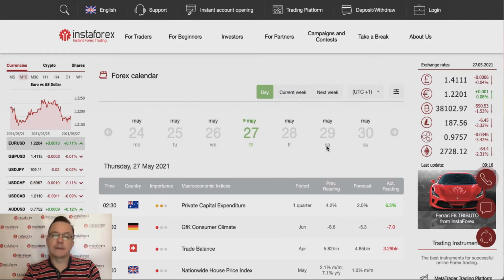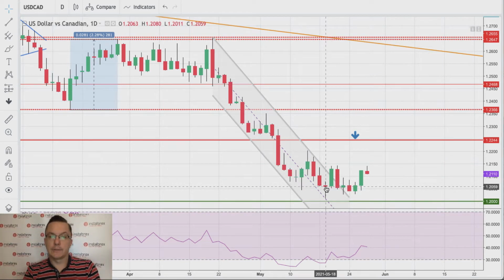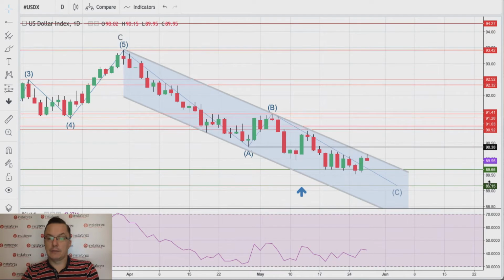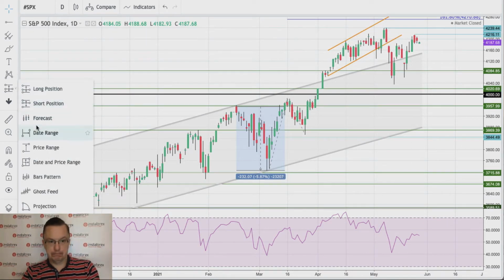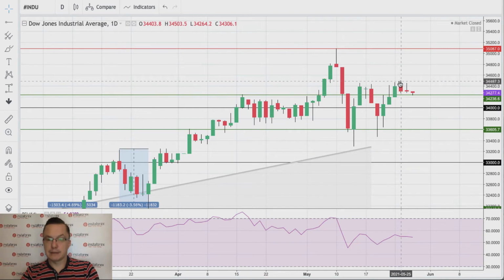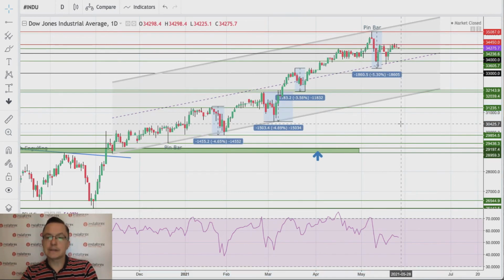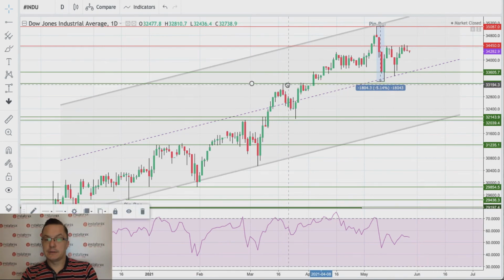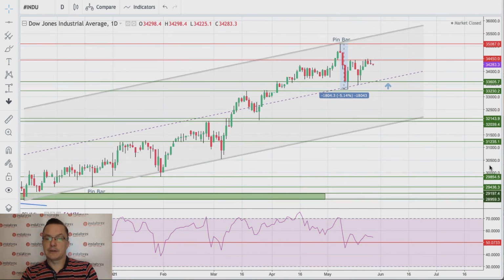Forex forecast 05/27/2021 on USD/CAD, USDX, SP500 and Dow Jones from Sebastian Seliga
00:16 Totay’s key events: UK Nationwide House price Index, Spain 30-Year Bonds Auction, US data (GDP, Unemployment Claims, Durable Goods Orders), etc
01:51 USD/CAD
03:36 USDX
04:57  S&P500
06:40 Dow Jones